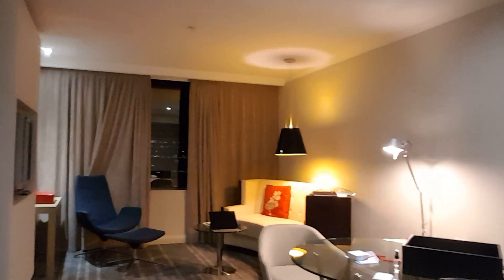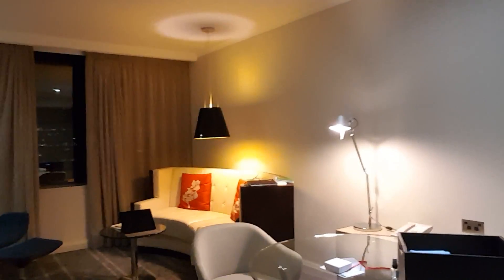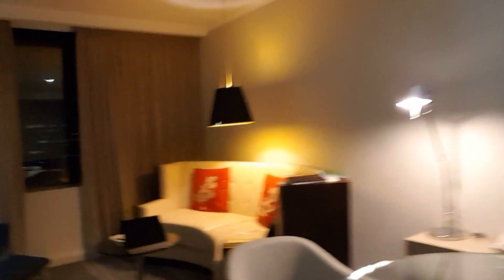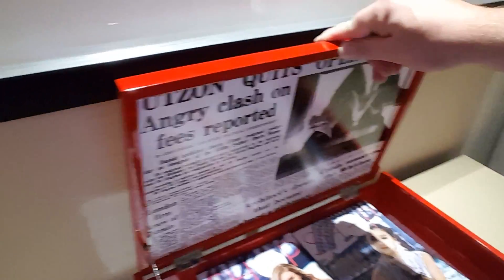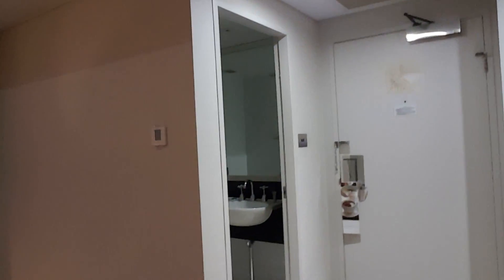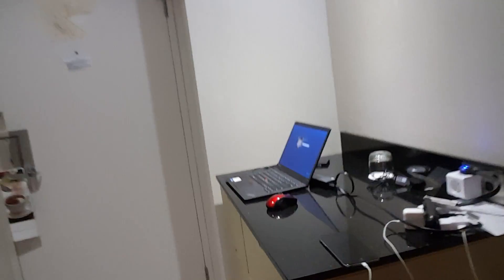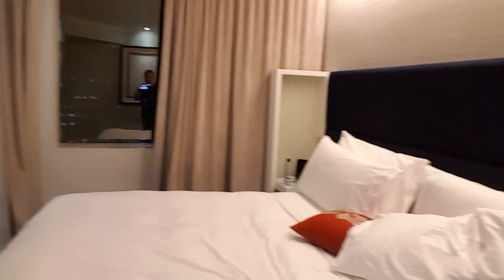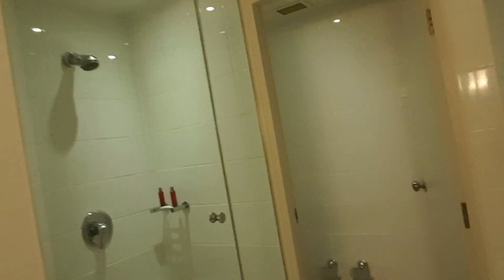VBLOG: From Sydney, Australia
Haven't been YouTube as much. This is an update as to what's been happening.  Broadcasting from Sydney, Australia.